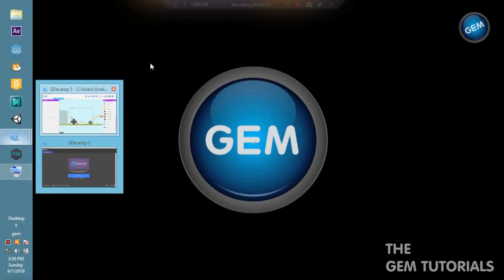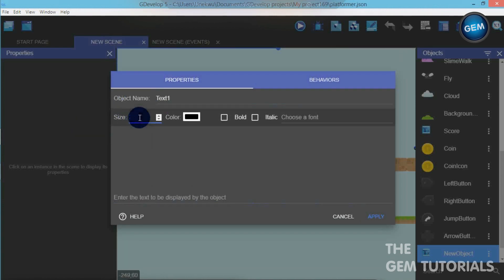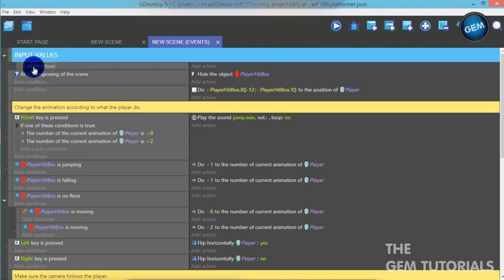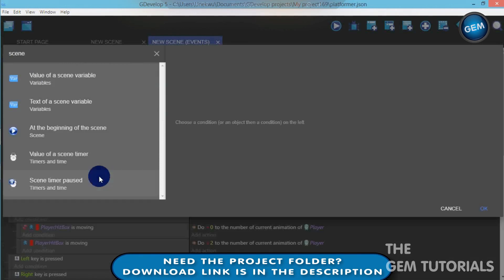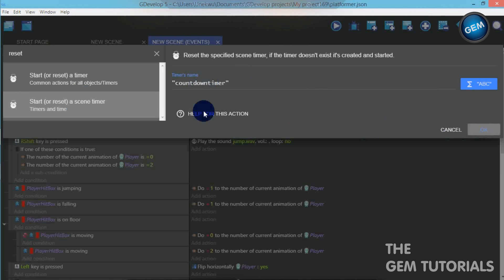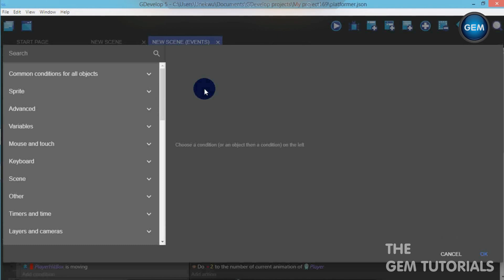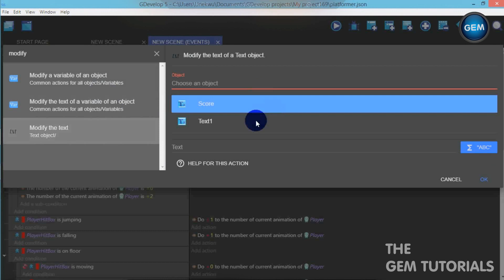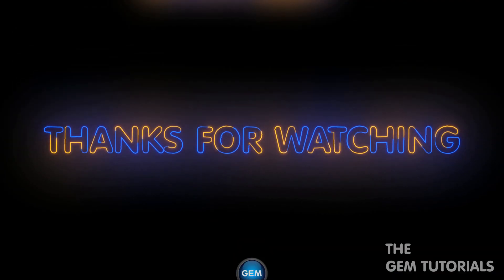Input your own value (countdown timer) : GDevelop 5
Hello everyone in this tutorial i will be showing you how to input your own value into a countdown timer whereby it counts down from which ever value you set it to. I am still working on this, i want to divide it into hours, minutes, seconds and maybe milliseconds.

TUTORIAL REQUEST
This tutorial request was made by "Buttons Play Music"